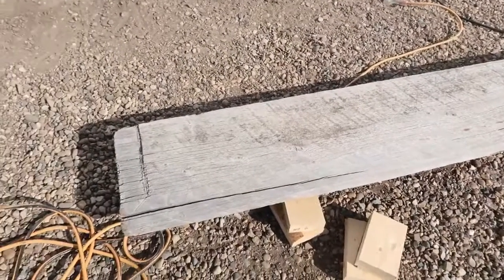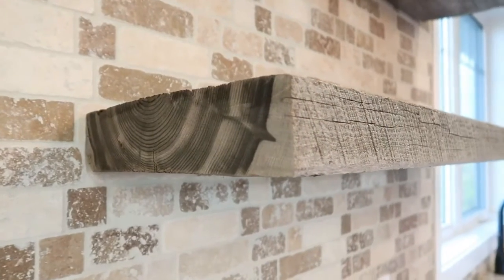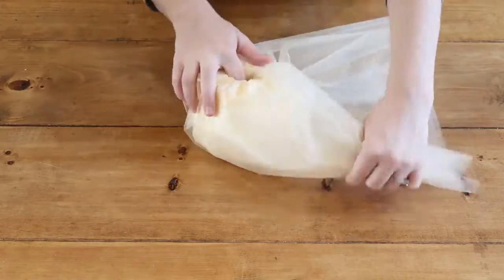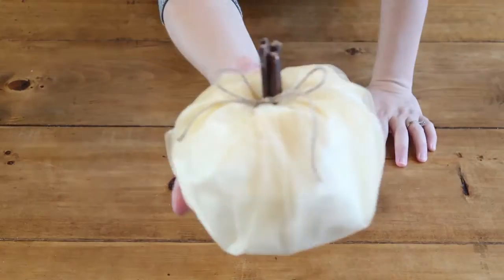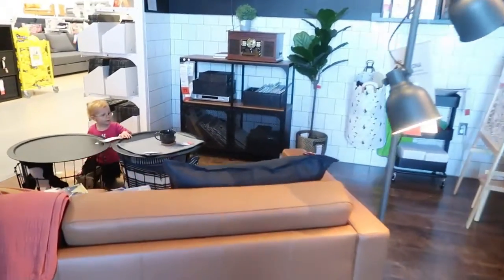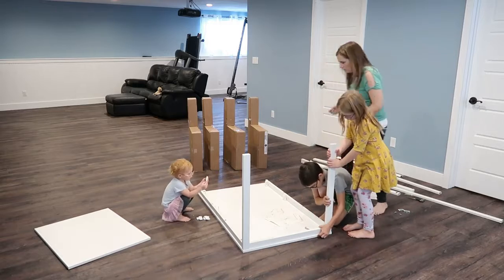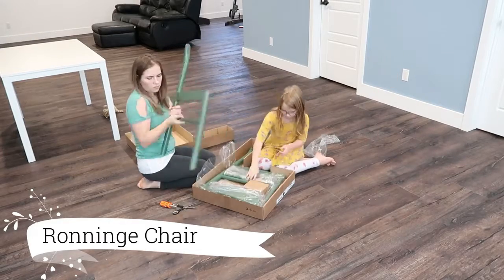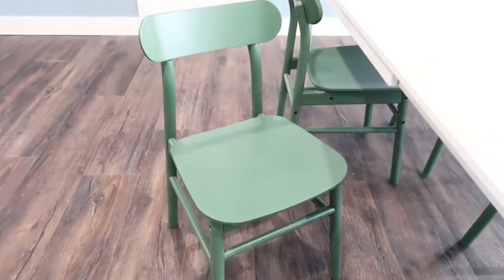Get It All Done || IKEA Shop With Me & Fall Pumpkin DIY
I have so much packed into today's Get It All Done video. We're making rustic floating shelves in the kitchen, which I have to decorate up for Fall! I have a cool DIY toilet paper pumpkin to show you. I'll also be taking you along on my day as I clean up, take the kids to the Science Centre, shop at IKEA, and finally, build what we bought. This video is going to motivate you to get done what you need to, or at least give you some entertainment while you procrastinate.